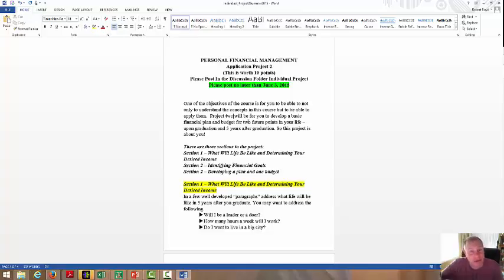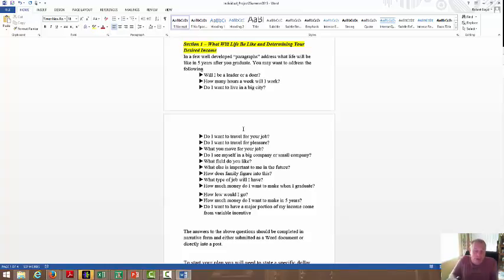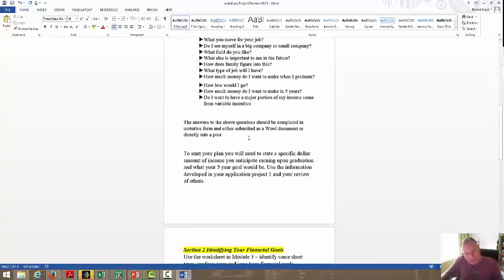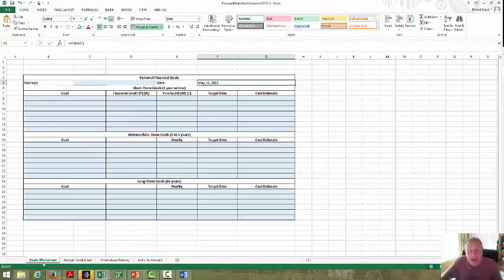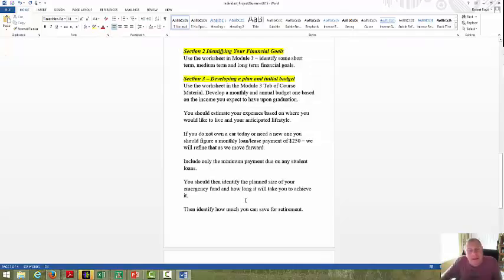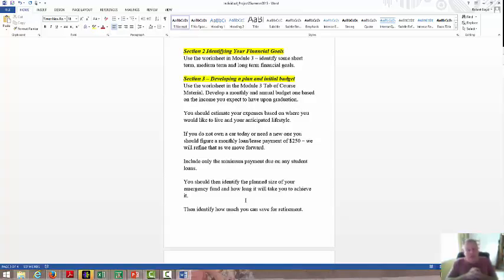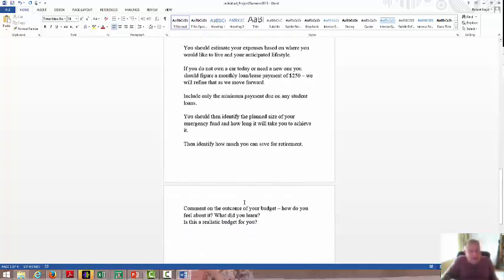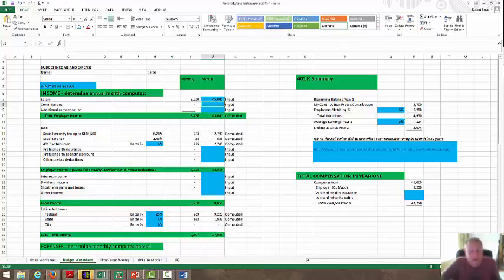Application Instructions Project 2 PFM Summer 2015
Instructions for Application Project 2